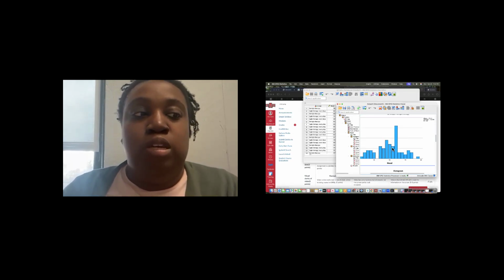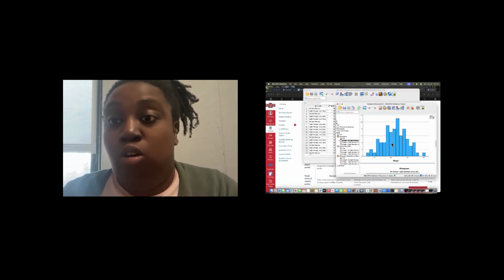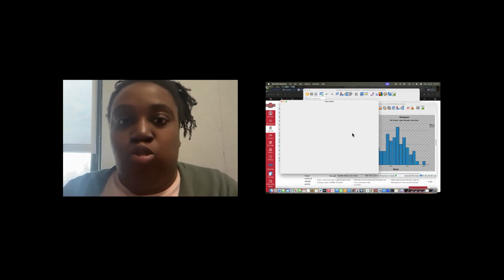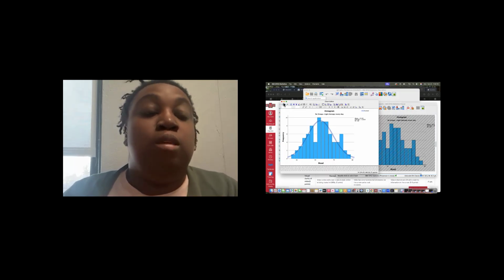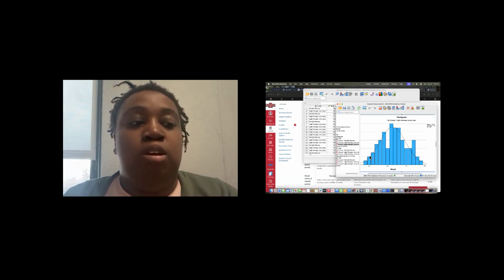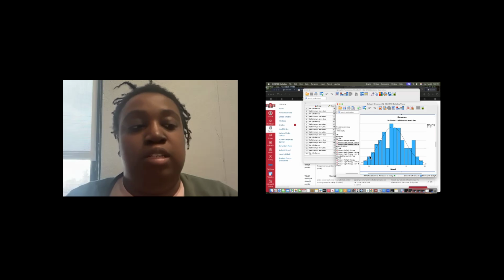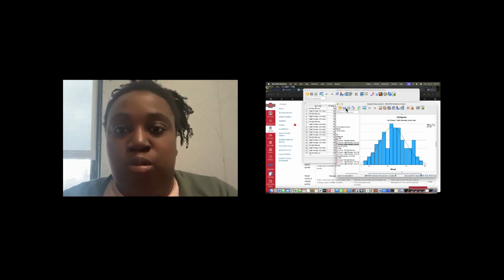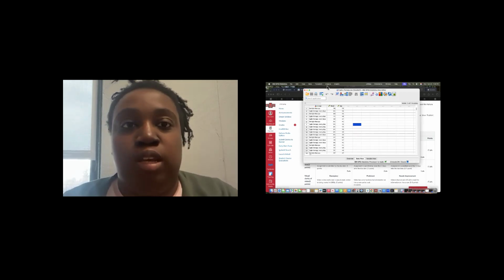RMTH 7783 ANCOVA Christal Jackson